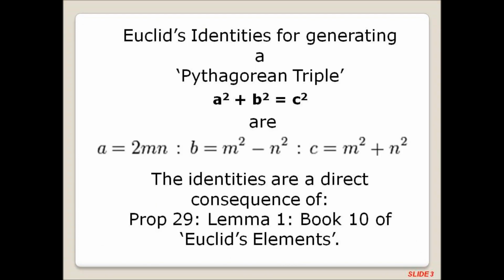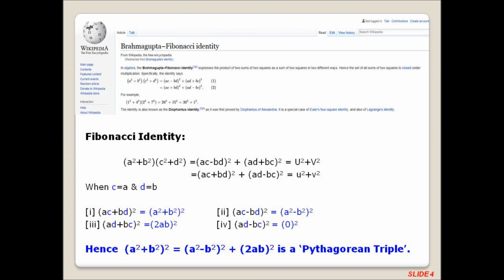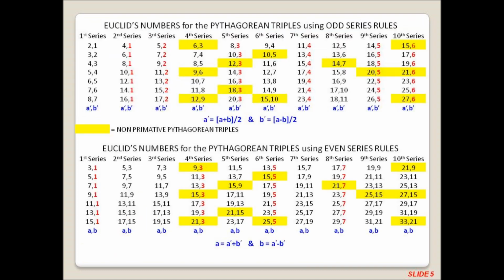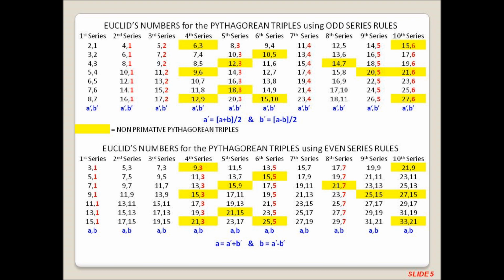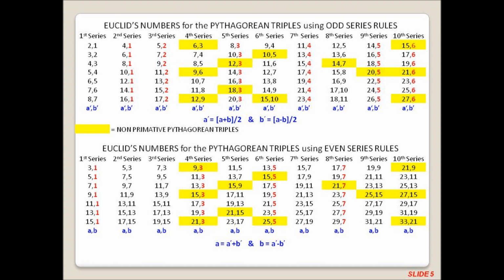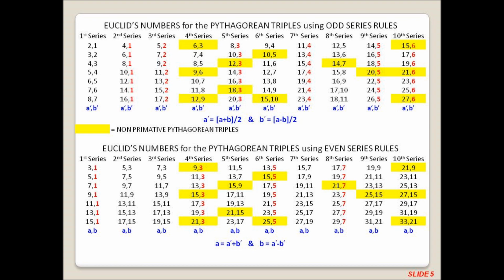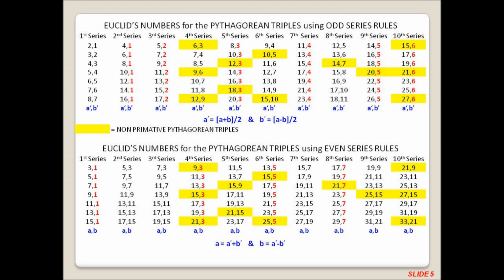The Fibonacci Identity and Euclid's Numbers